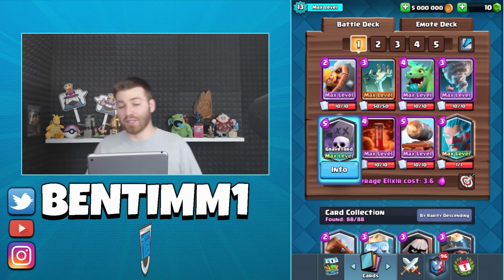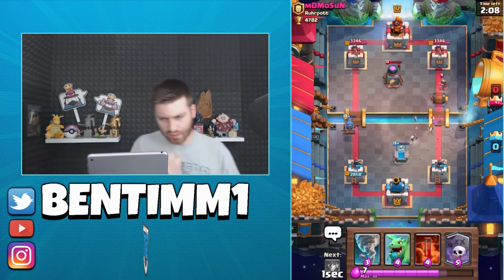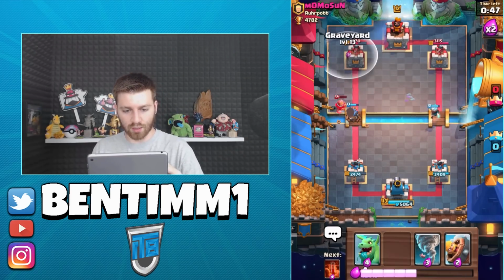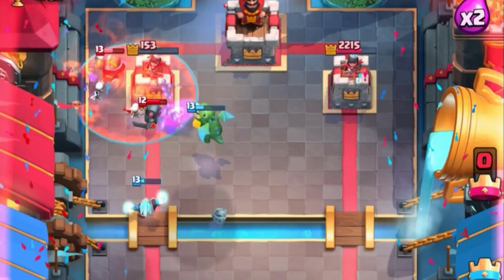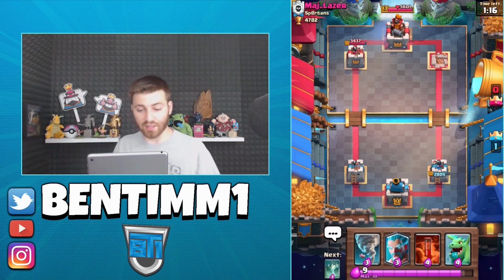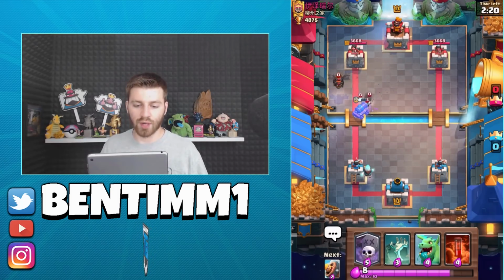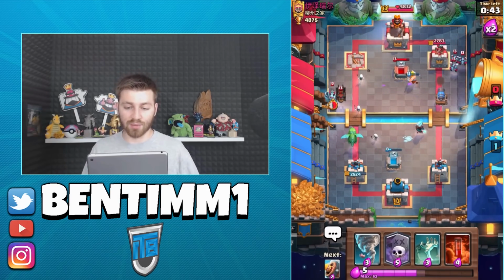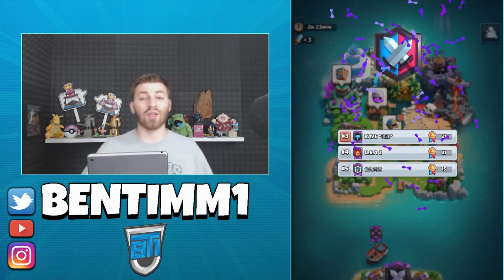INSANE NEW TOP META GRAVEYARD ICE WIZARD DECK! | Clash Royale | NEW BEST GRAVEYARD DECK!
Clash Royale Insane New Best Meta Graveyard Ice Wizard Deck for Trophy Pushing! Clash Royale Deck For Legendary Arena 12, Electro Valley arena 10 & more!